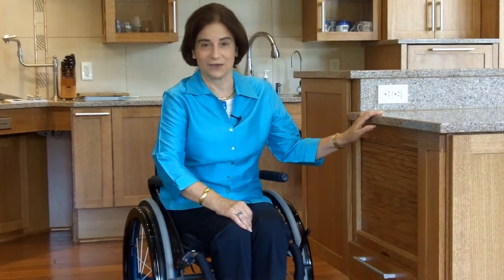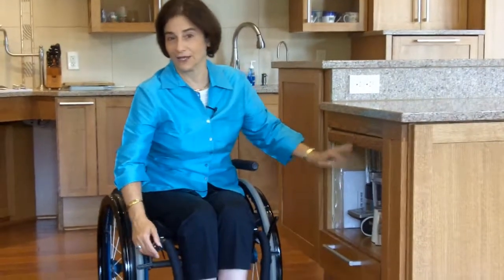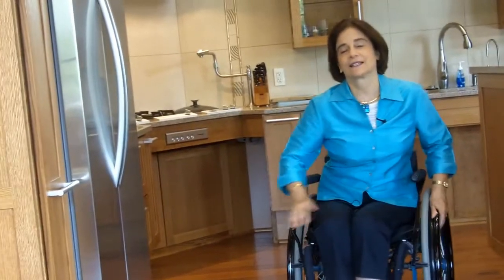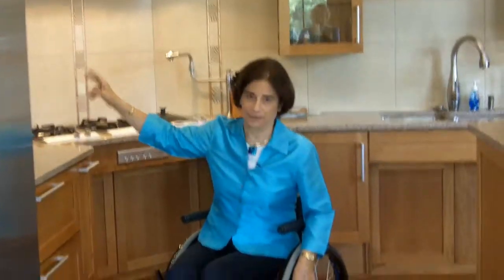Universal Design Tips - Kitchen Storage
Universal Design Storage Tips with Rosemarie Rosetti from Universal Design Living Lab